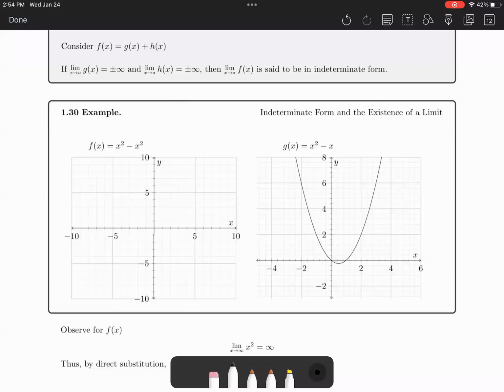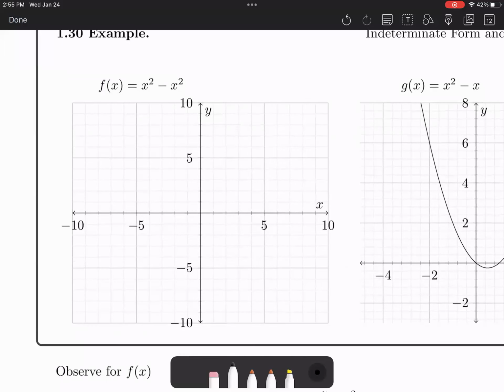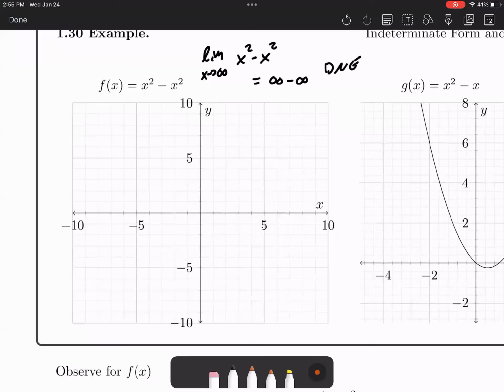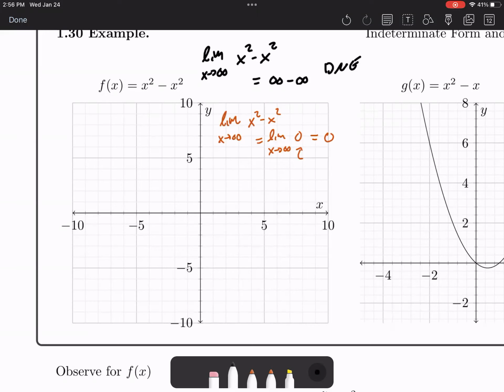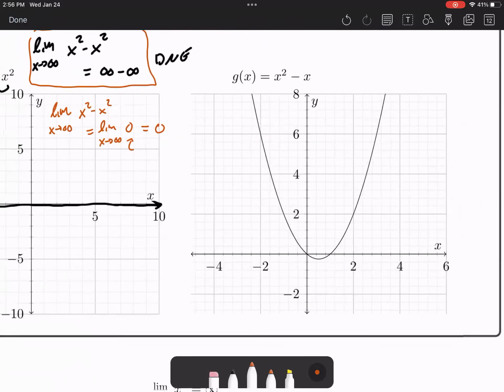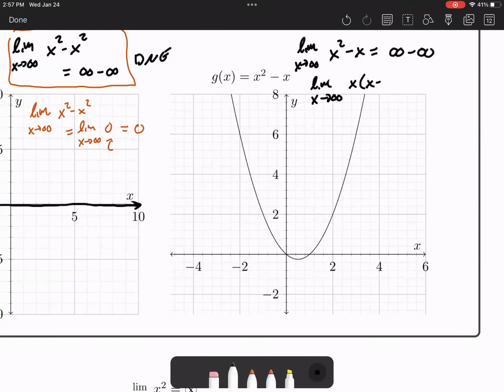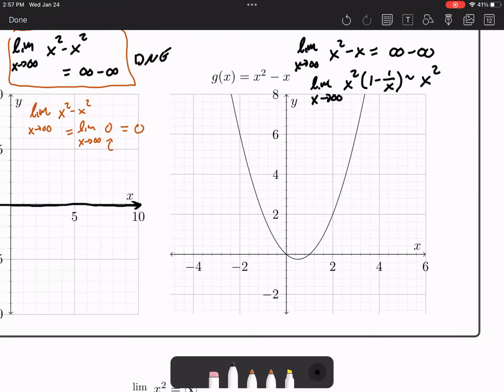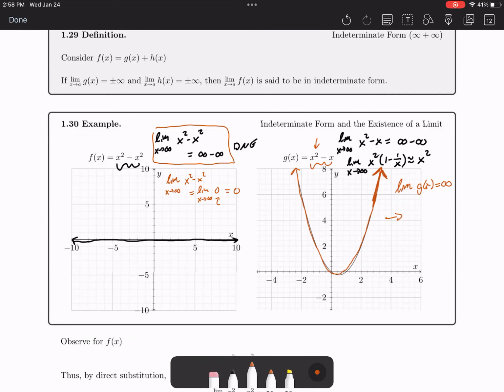Example 1.30 (Indeterminate Forms and the Existence of a Limit)